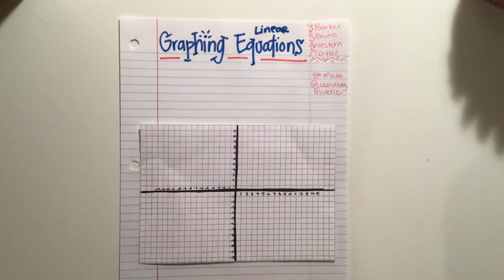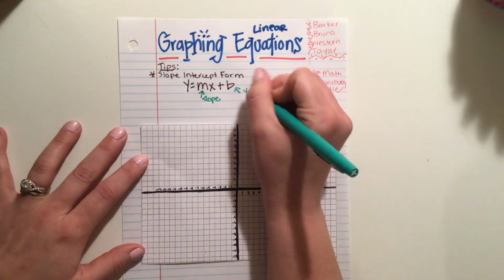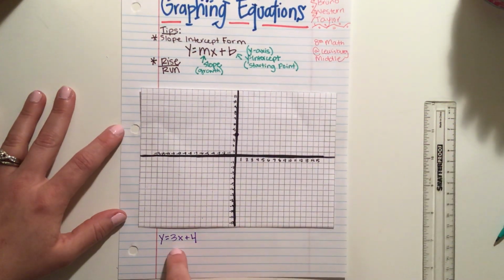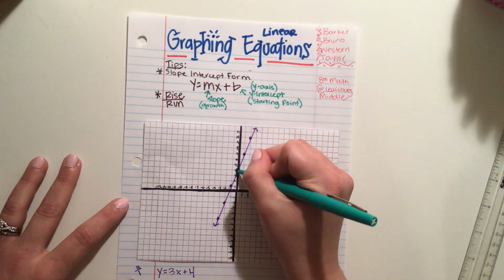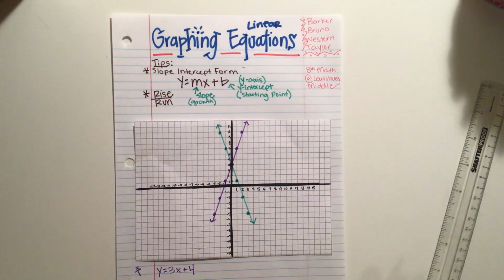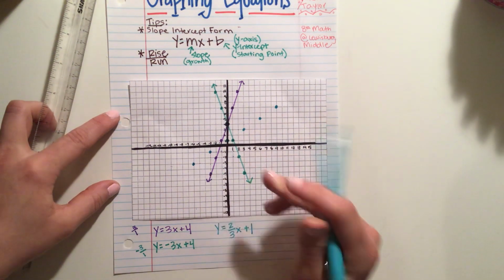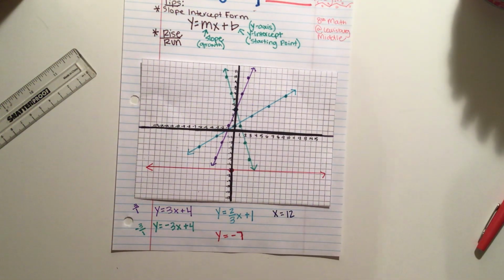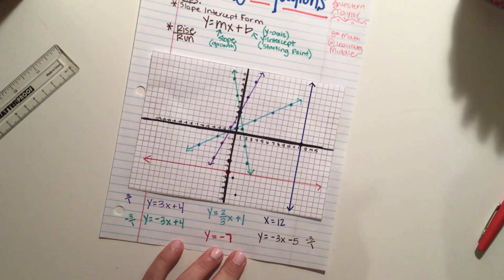Graphing Equations - Mrs. Taylor 8th grade Math LMS